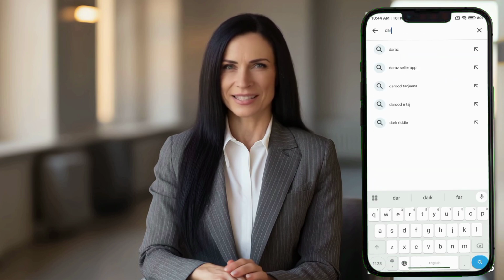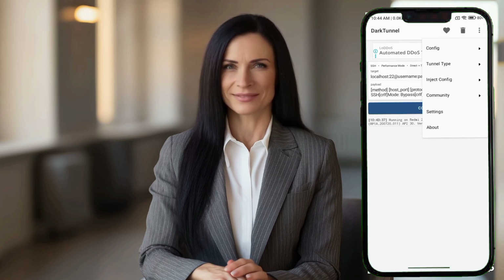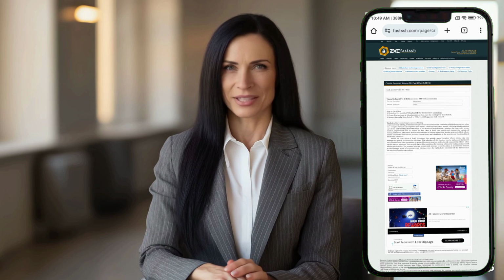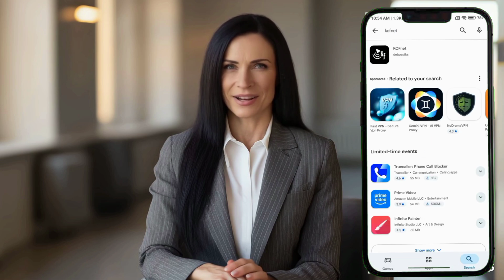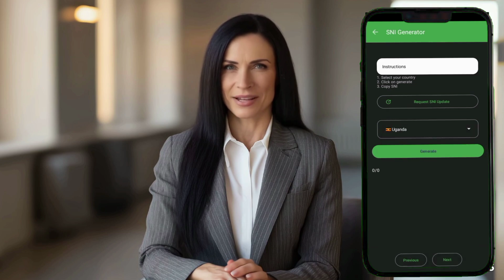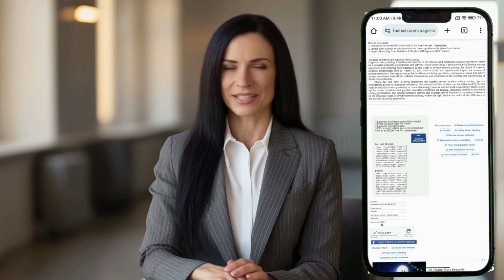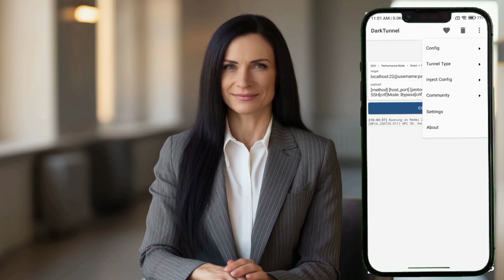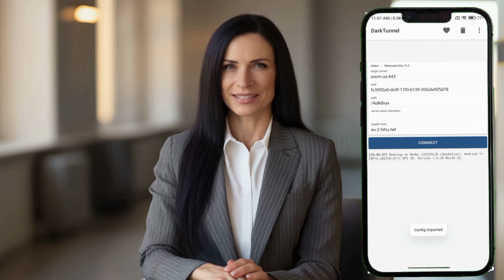How to Setup Dark Tunnel VPN with V2Ray | Full Step-by-Step Guide 2025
In this video, I will show you how to properly set up Dark Tunnel VPN using the V2Ray method step by step. This tutorial is designed for beginners and explains everything clearly, from installing the app to importing the V2Ray configuration and connecting successfully.

Dark Tunnel VPN can help provide a stable and secure internet connection when configured correctly. In this guide, you will learn how to create a V2Ray account, generate and check a working SNI, import the configuration into Dark Tunnel VPN, and fix common connection problems.

Make sure you watch the video till the end so you don’t miss any important steps.